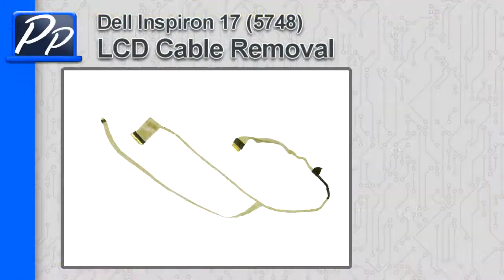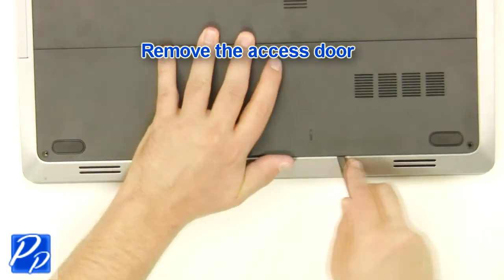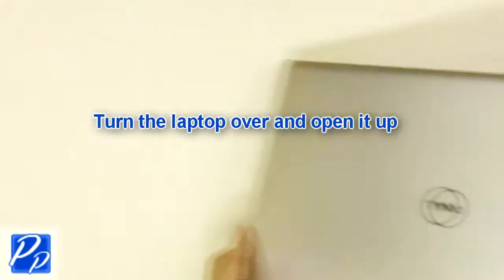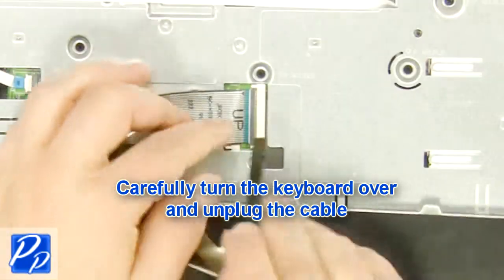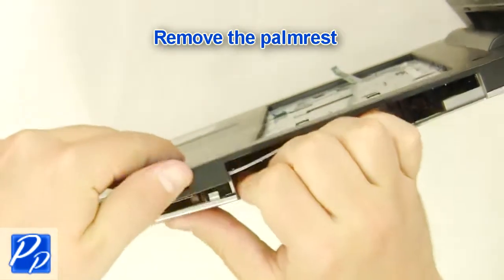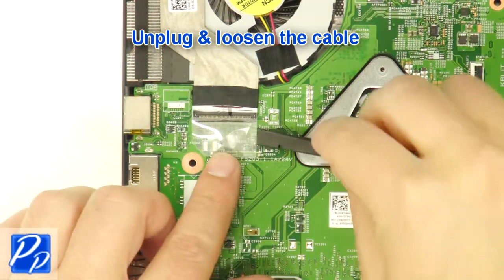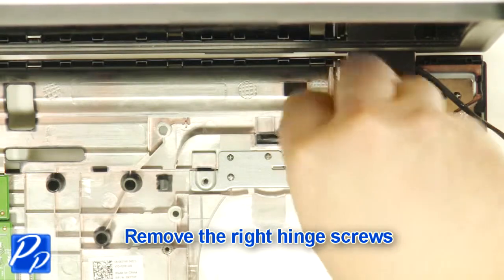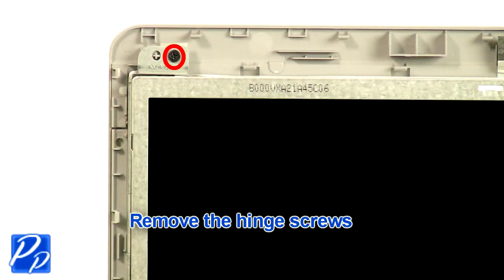Dell Inspiron 17 (5748) LCD Cable Video Tutorial Teardown